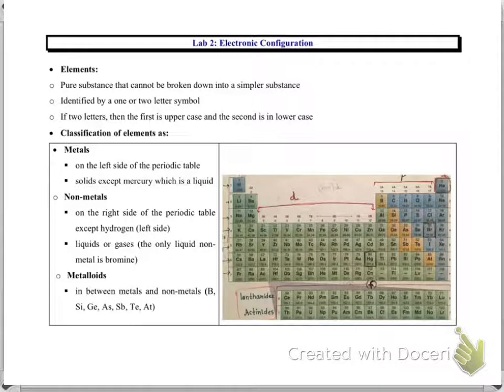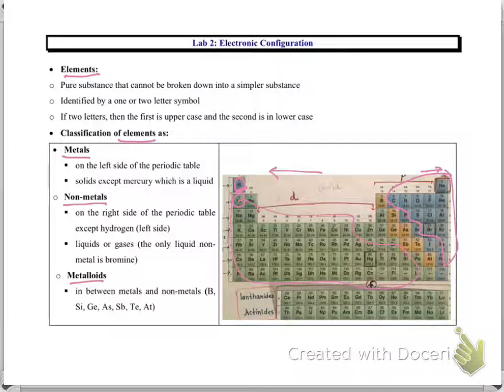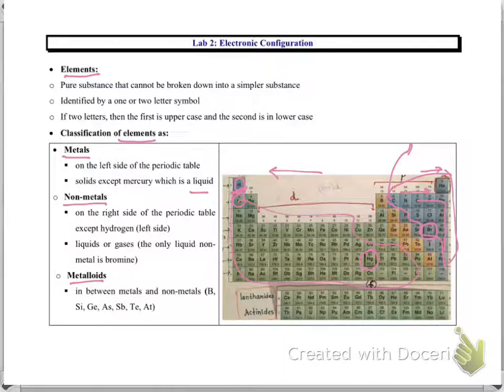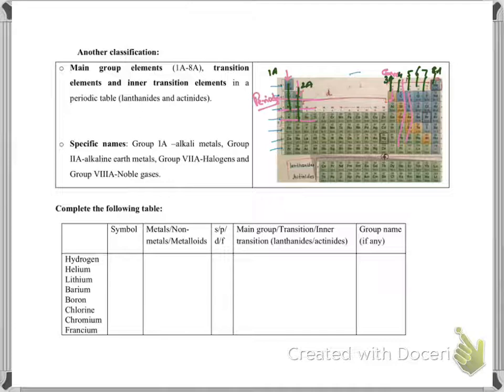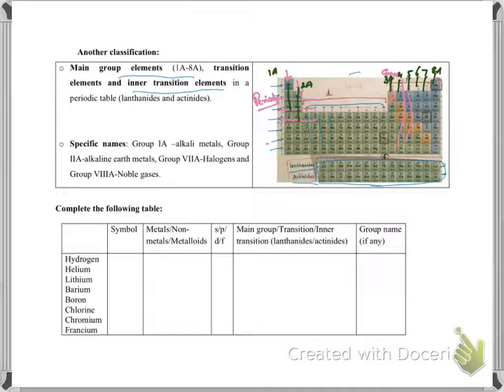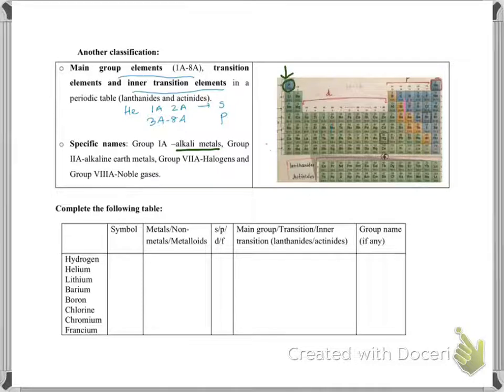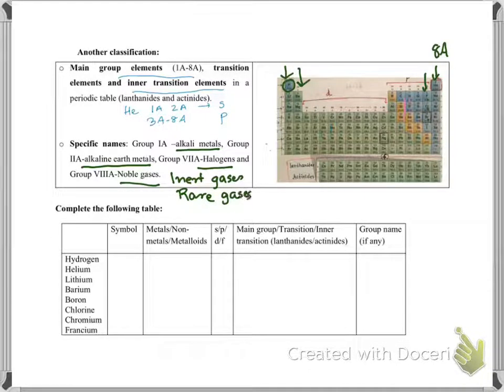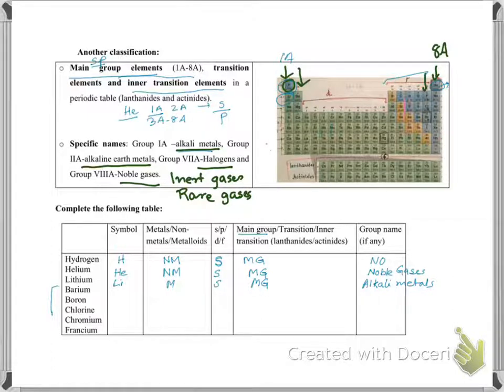Lab 2-Electronic Configuration Worksheet Part 1